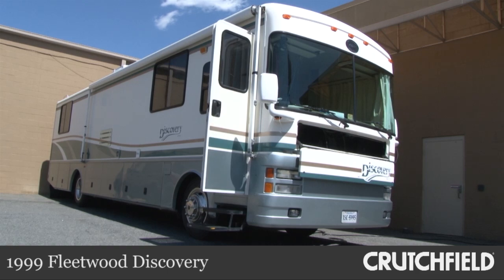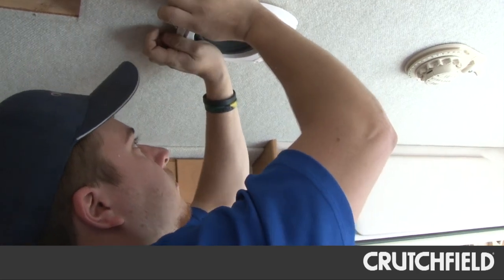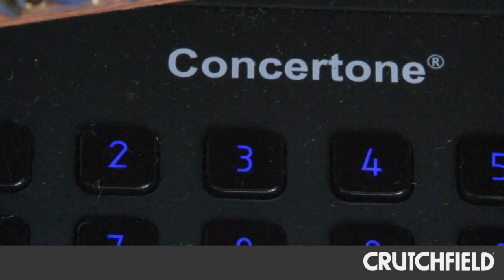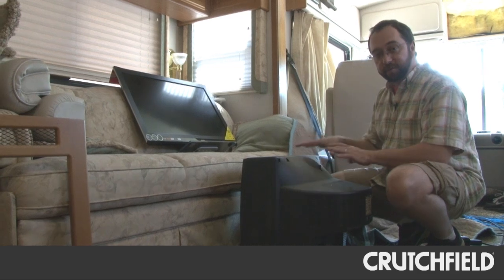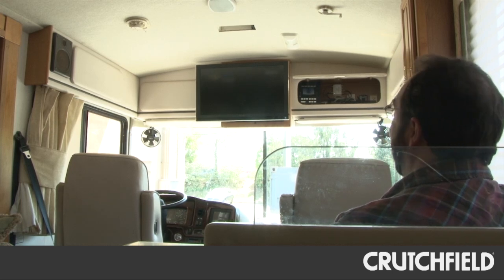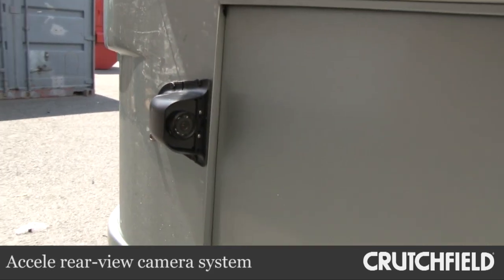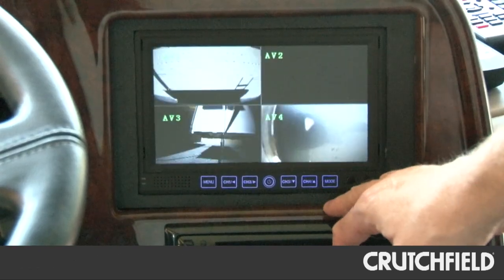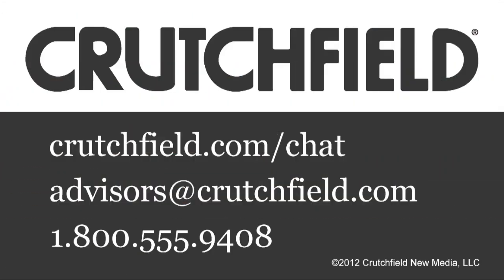Rockin RV Audio Video Installation | Crutchfield Video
A customer came to us with a problem: he wasn't happy with the lack of sound and old TVs in his RV. Our installation crew came to the rescue designing a new system to turn his hum-drum highway time into a rockin' roll down the open road.